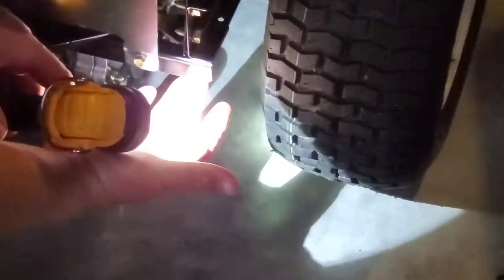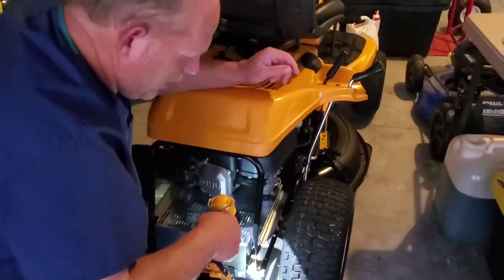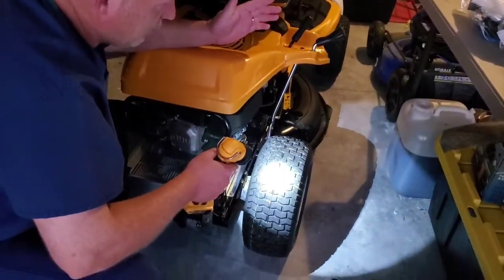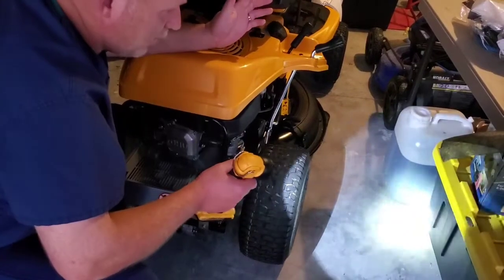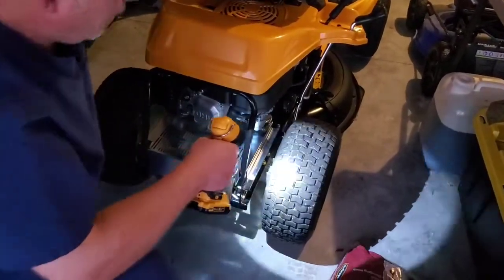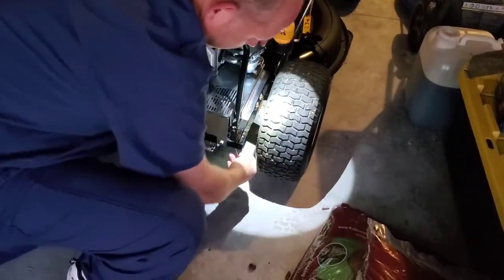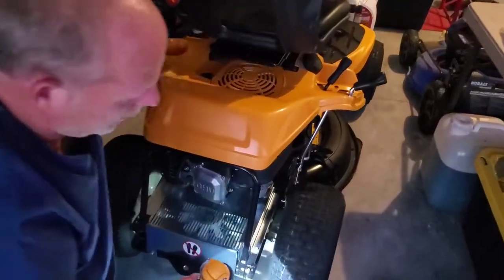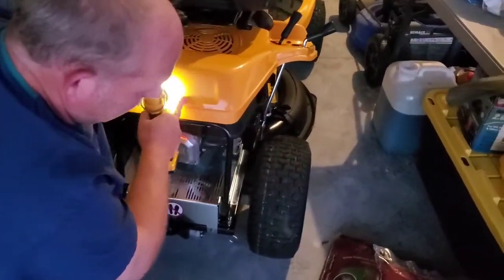Cub Cadet CC 30 H - Won't start or Won't move fix and tips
If you're Cub cadet cc 30 H riding lawn mower won't go, but the engine is running or if the engine won't start, try these fixes and tips. Cub Cadet.